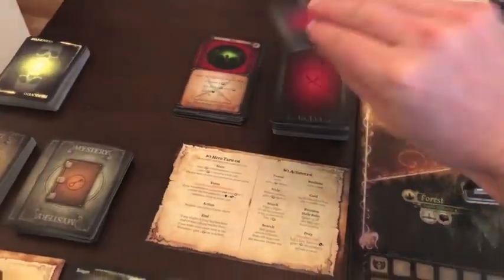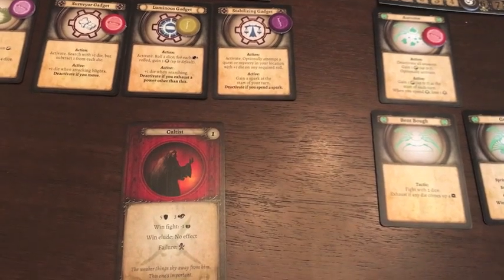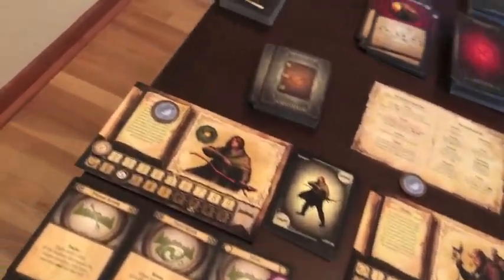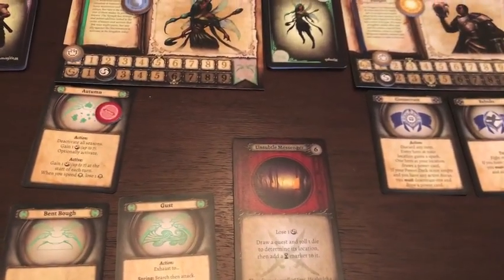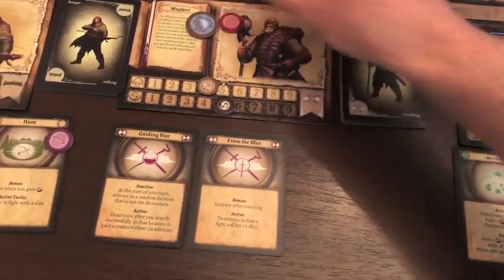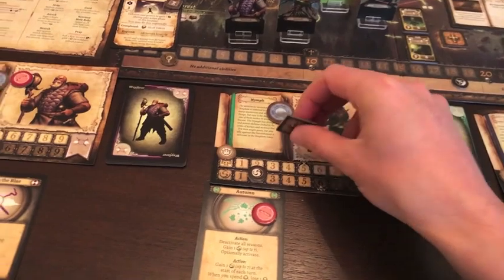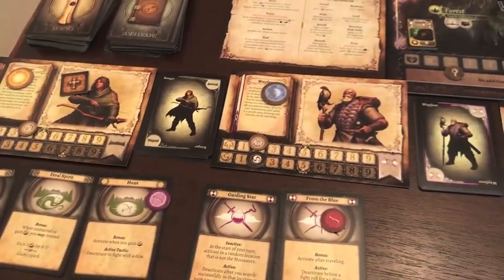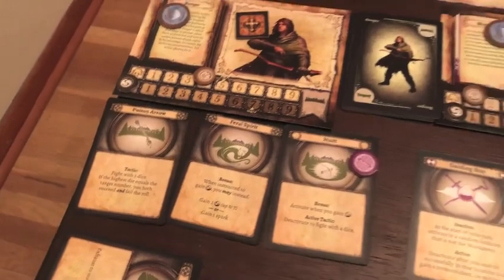Darkest Night Second Edition Part Four & Final Thoughts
This is part four of a playthrough of Darkest Night Second Edition, taking us through the end game and including final thoughts.